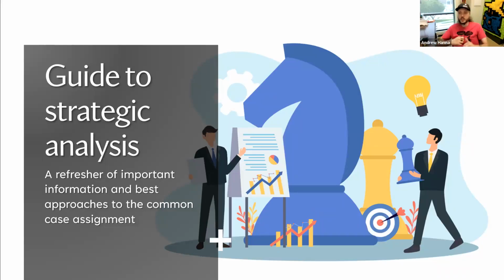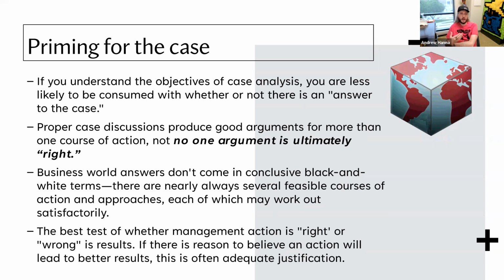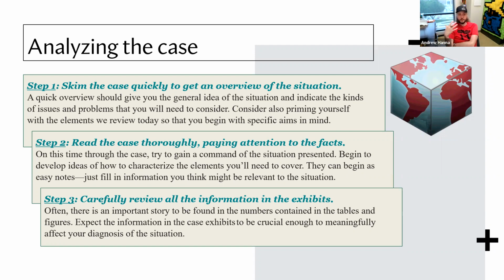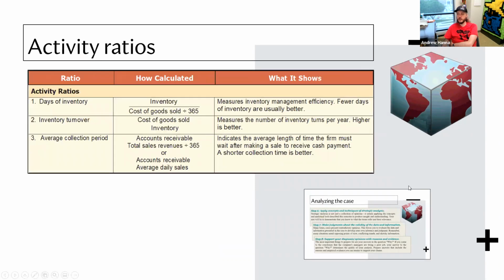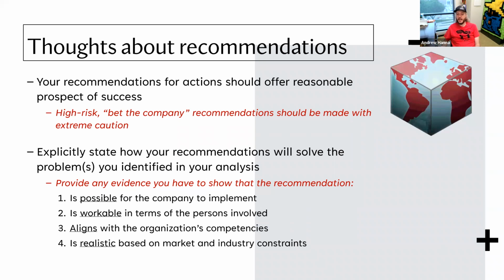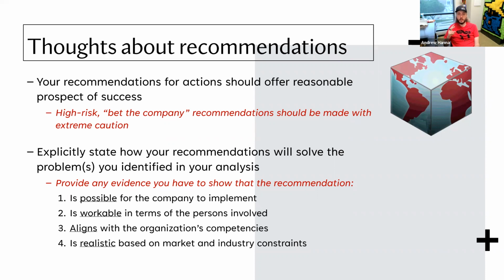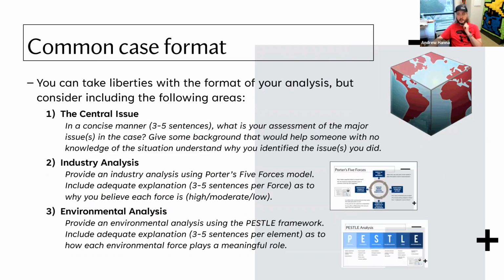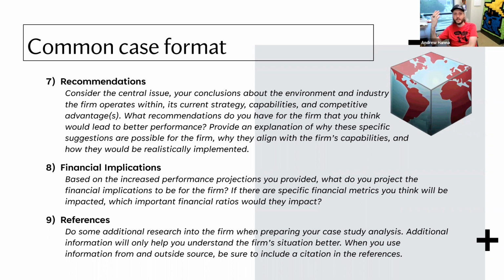Introduction to Case Analysis (MNGT 475-800)